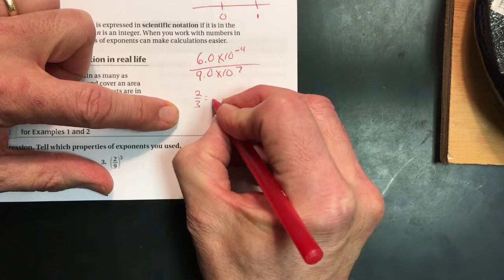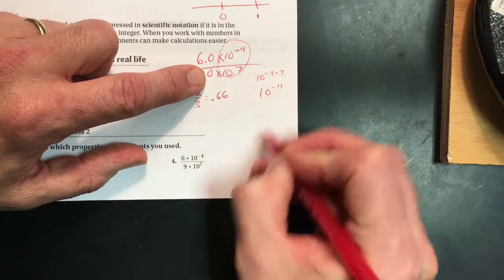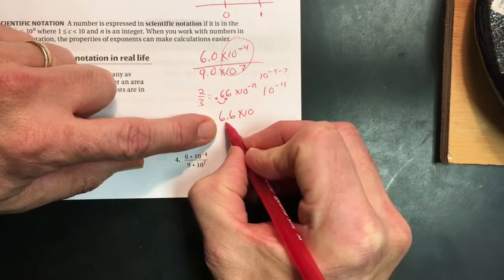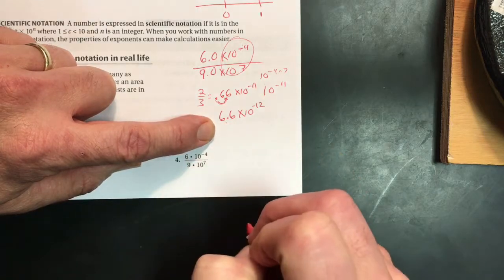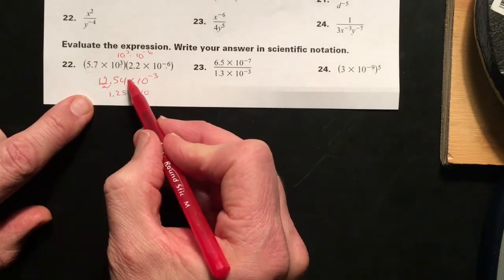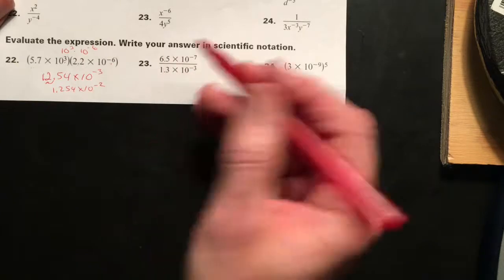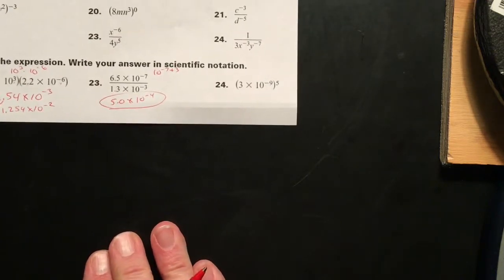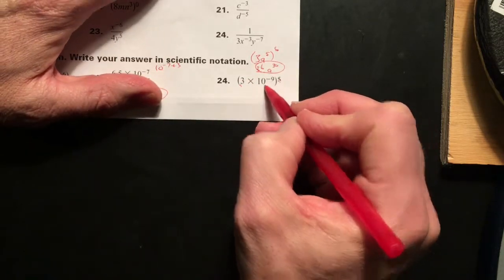Multiply and Divide Scientific Notation